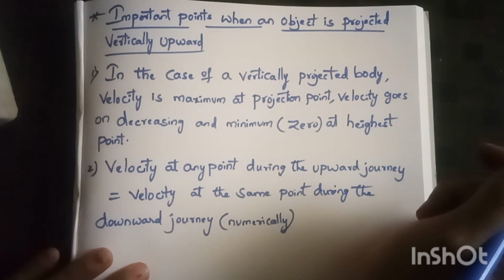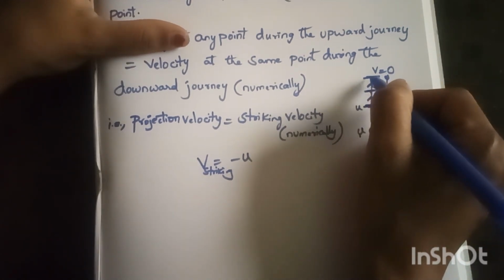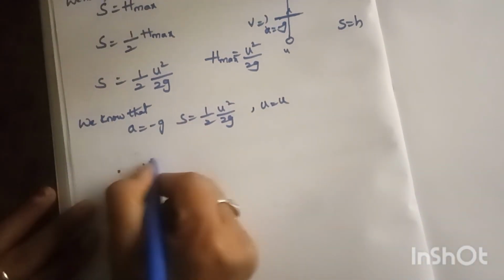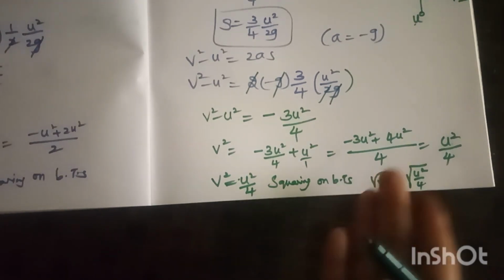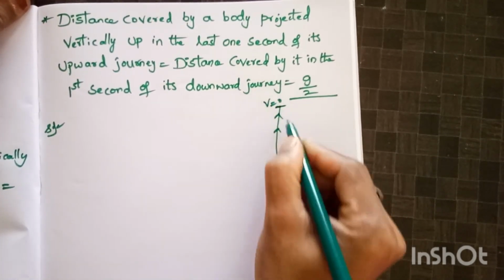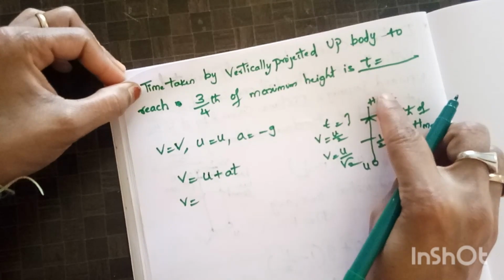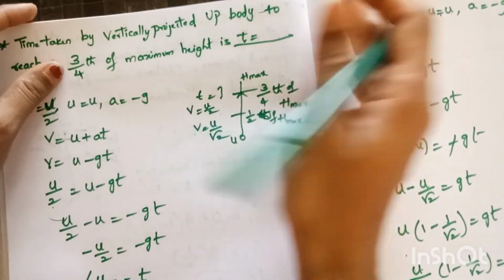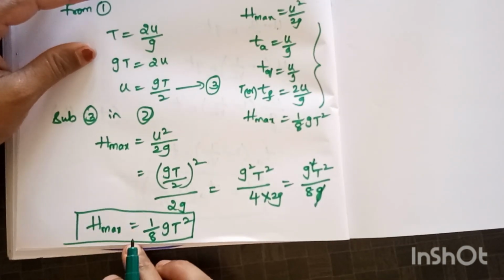Important points|vertically upward projected body|vertical motion|evolve solving physics|keerthi MSC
vertically projected upward body
vertical motion
1D motion